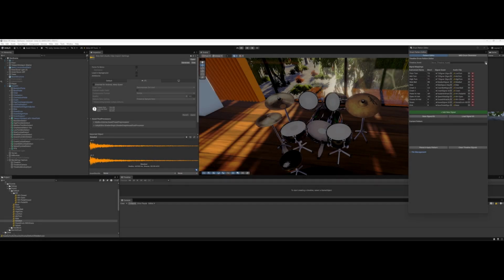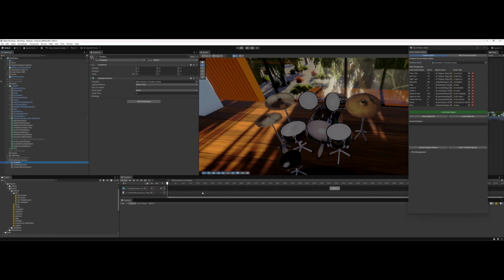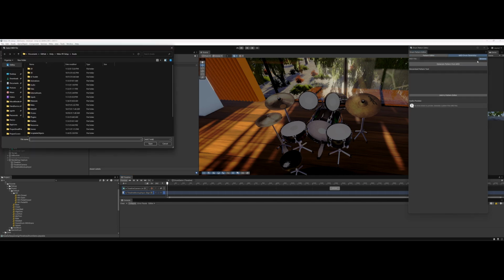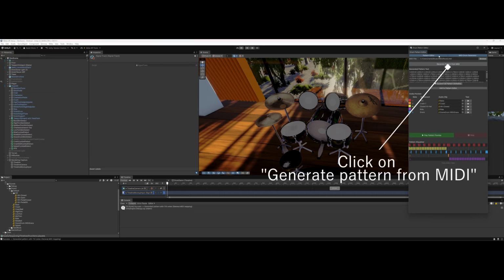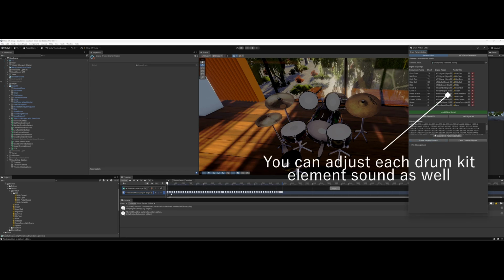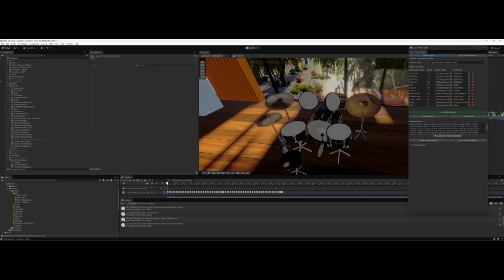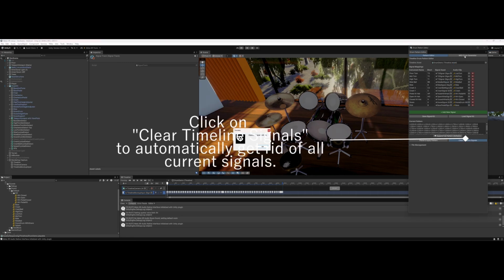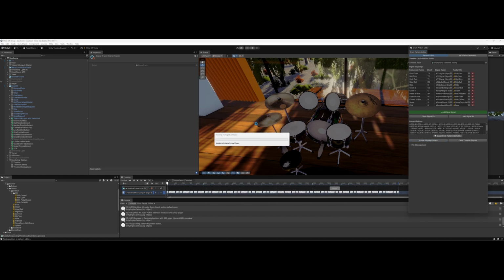MIDI To Drumkit tool presentation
A short showcase of my Unity tool for syncing MIDI files to animations and sound using a timeline.
The system converts MIDI notes into clean drum patterns, maps them to custom shorthands (Kick, Snare, Hats…), and triggers timeline events and visual animations with precise timing.
Built using Unity 6000 + URP and DryWetMIDI.

for the free samples.